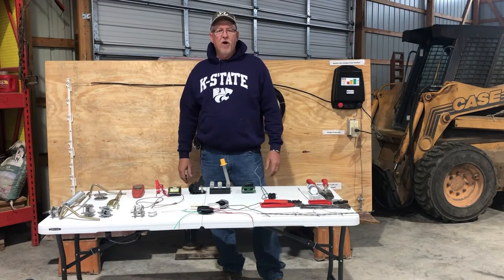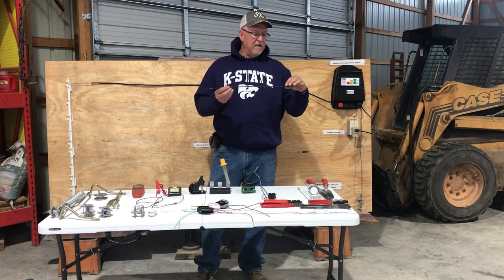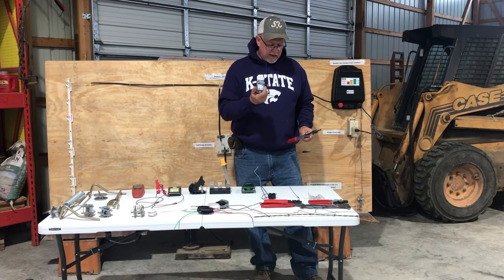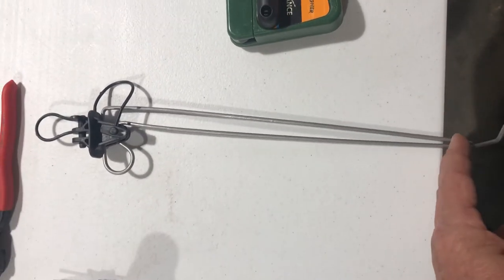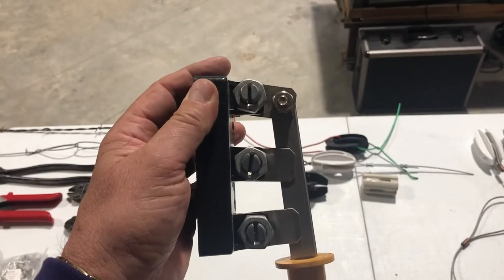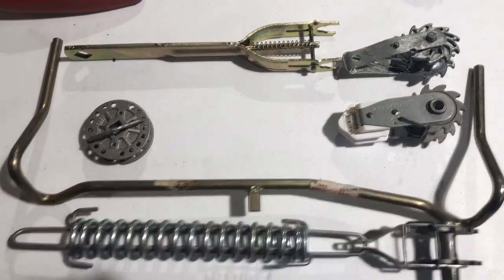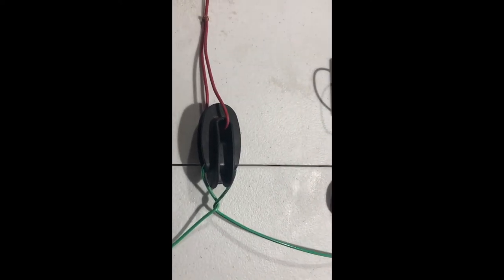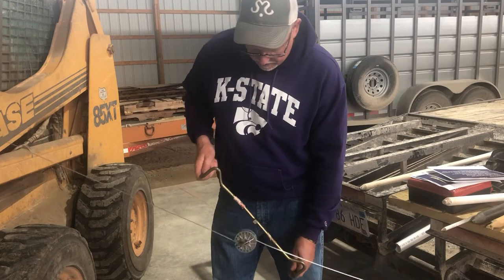Electric Fencing Ep. 6 Tools & Accessories